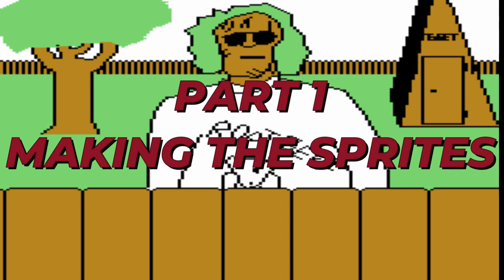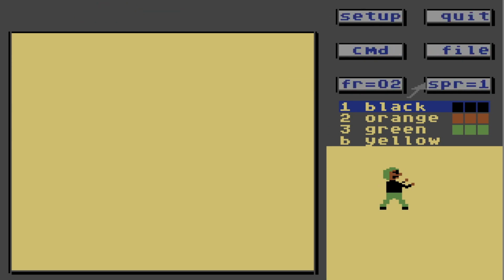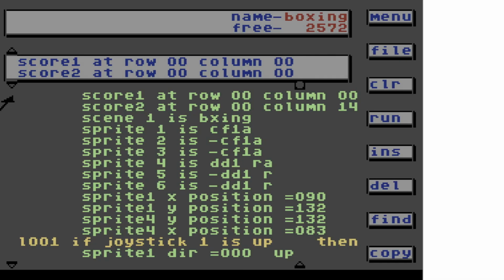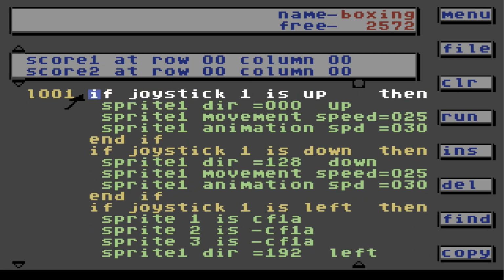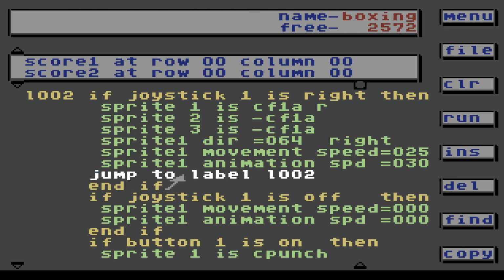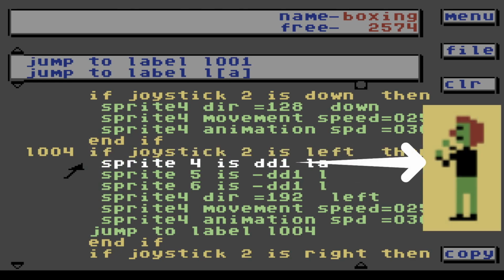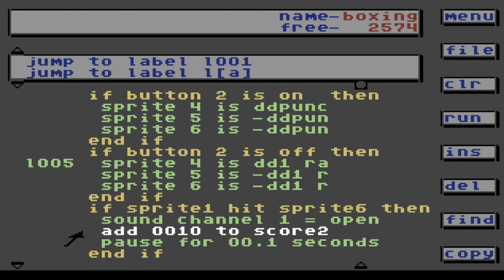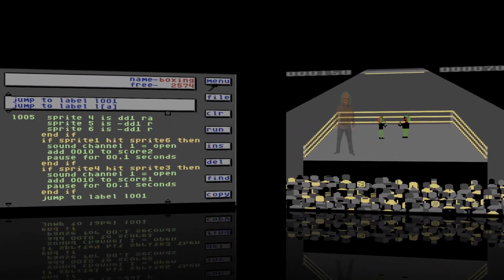Create Your Own Boxing Game with Garry Kitchen's Game Maker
🥊 Ever wanted to create your own boxing game but didn't know where to start? Look no further! In this tutorial, join instructor Charles as he walks you through the process of using Garry Kitchen's Game Maker to bring your boxing game vision to life.

🎨 Learn how to design captivating sprites for your game characters, from the nimble boxer to the fierce opponent. Charles will guide you through the sprite creation process step-by-step, ensuring your game looks as polished as the classics.

🌆 Dive into scene selection as Charles demonstrates how to choose the perfect backdrop for your boxing ring. Whether you prefer a gritty urban setting or a glamorous stadium atmosphere, this tutorial has you covered.

🔊 And of course, what's a boxing game without impactful sound effects? Discover how to select and implement the ideal sound for when a sprite connects with another, adding that extra punch to your gameplay experience.

💾 Finally, learn how to compile your masterpiece onto a classic floppy disk, allowing your game to run independently and authentically.

🎥 Don't miss out on this comprehensive tutorial that equips you with the skills and knowledge to create your very own boxing game. Join Charles and unleash your creativity today!

Here is the D64 rom I made feel free to modify it to your liking.